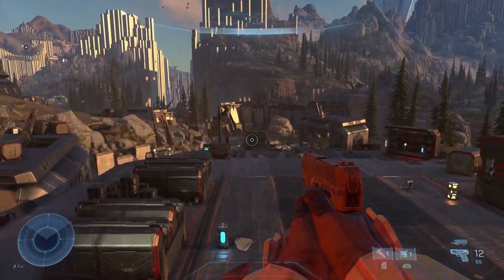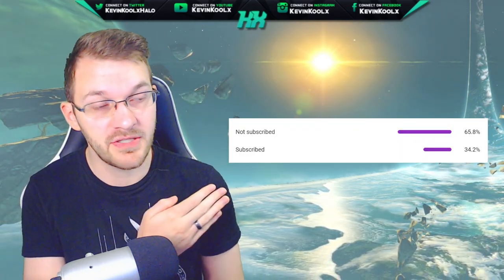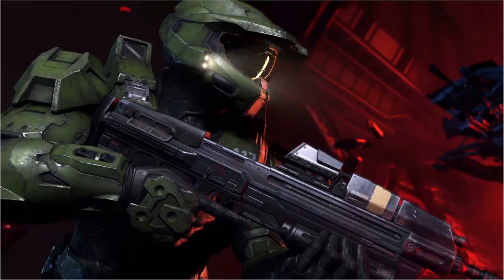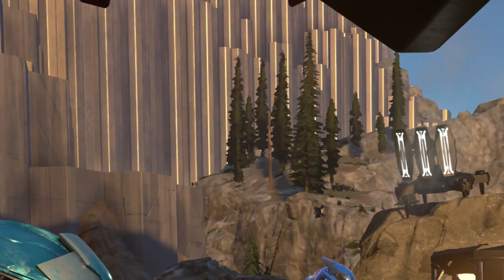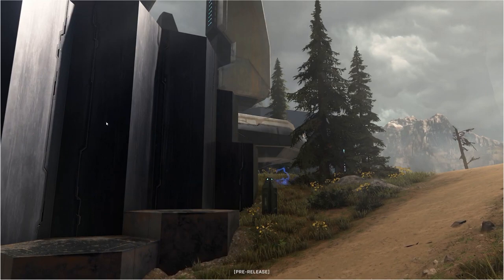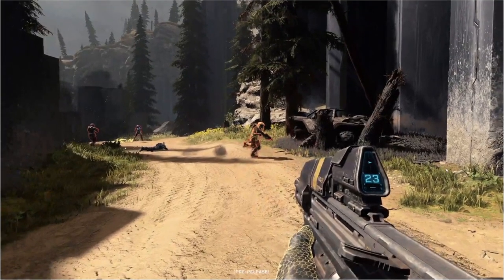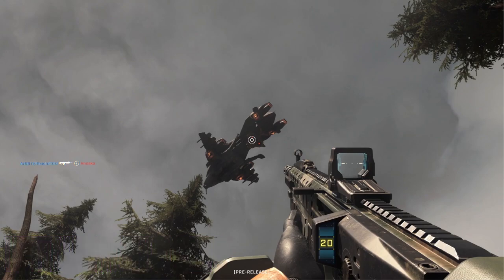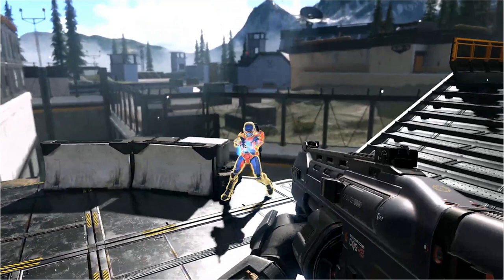Did Halo Infinite Graphics Improve? MASSIVE CHANGES! Halo Infinite News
Timestamps
Intro - 0:00
Master Chief Upgrades - 1:17
Halo Infinite Graphics Performance - 2:37
Halo Infinite Weapon Changes - 5:18
Halo Infinite Graphics in Conclusion - 8:45

Did Halo Infinite Graphics Improve? Halo Infinite Graphical Comparison! Halo Infinite News
In this Halo Infinite news update video we talk about Halo Infinite graphics. With a year long delay for Halo Infinite release date did we see any Halo Infinite Graphic improvements. This Halo Infinite graphics comparison in this video show massive Halo Infinite graphic improvements. Halo Infinite 2020 vs Halo Infinite 2021 graphics you can clearly see a difference in visual quality and Halo Infinite graphic performance.